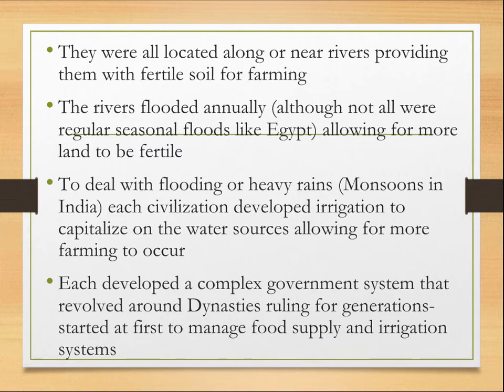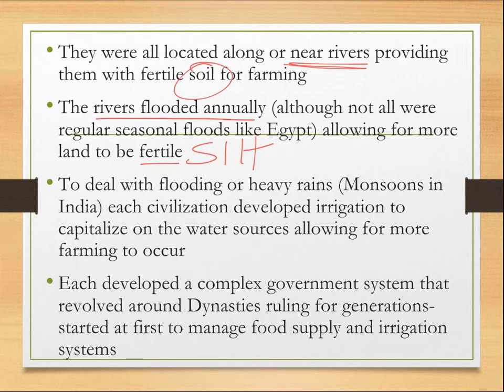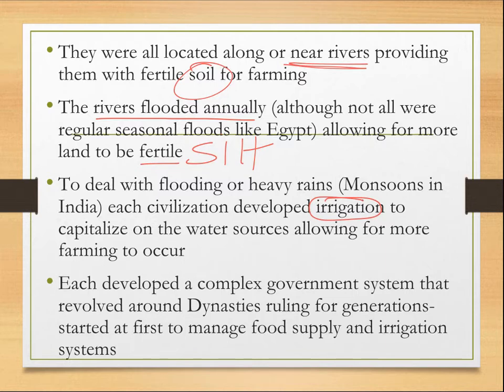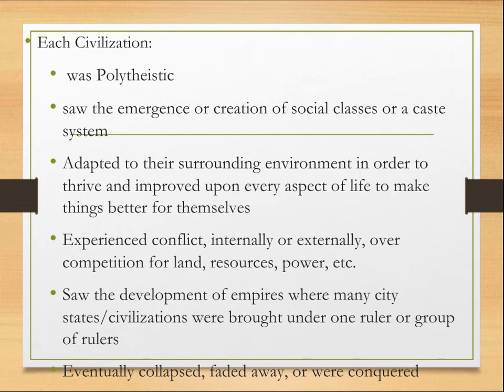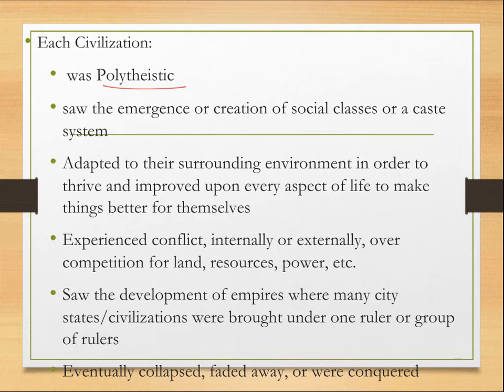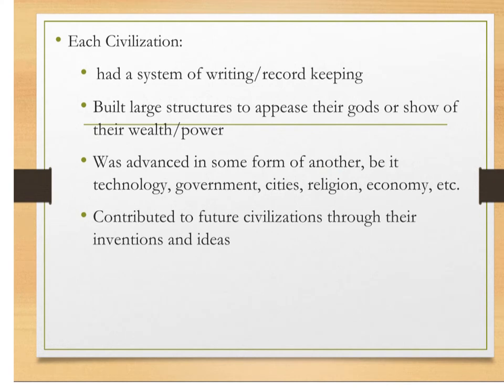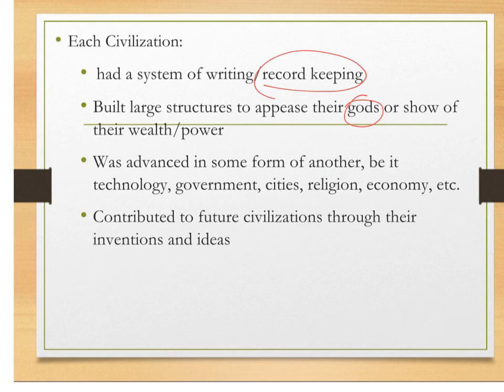similarities ancient civilizations